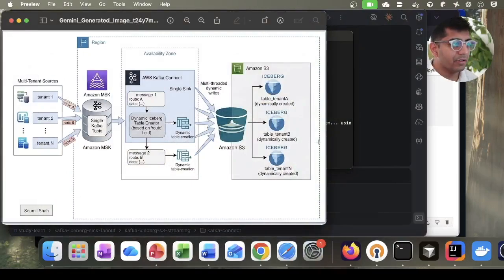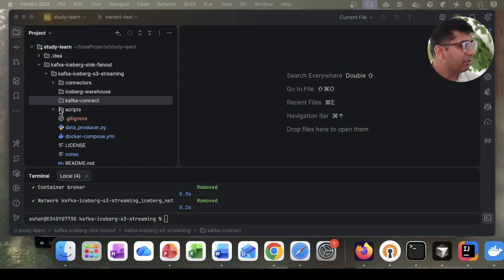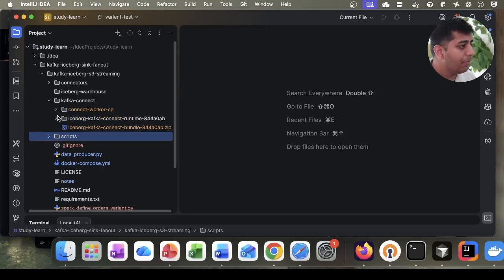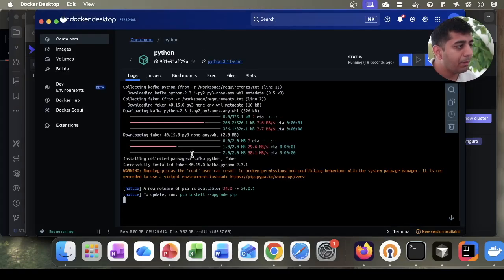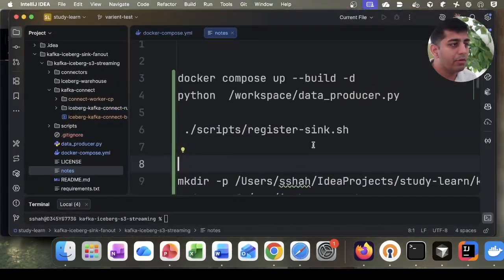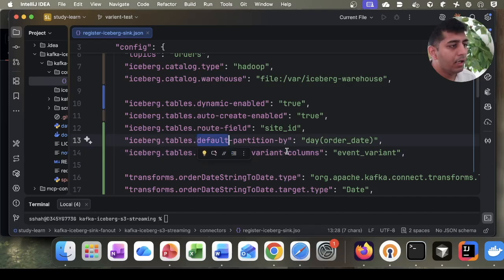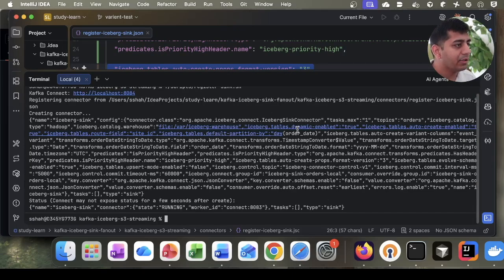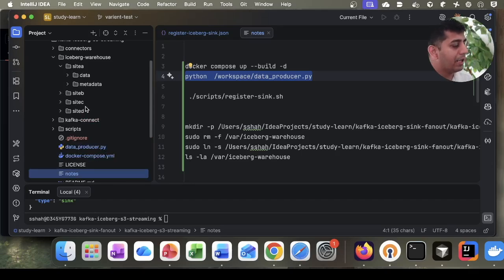Learn Kafka Connect fanout pattern to route data into multiple Iceberg V3 sinks as variant type flow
Learn how to use Kafka Connect Fanout pattern and fanout multiple iceberg sink using route fields and write data directly into V3 as varient type

Notes:
When auto table create runs, the connector would otherwise infer those fields as nested struct-like types. You might prefer to declare by name: “this top-level field is always VARIANT for new tables,” so you don’t have to pre-create the table in Spark (or any catalog UI) with an explicit VARIANT column every time a new tenant (and thus a new table) appears. I ahve contributed thsi to forked version iceberg